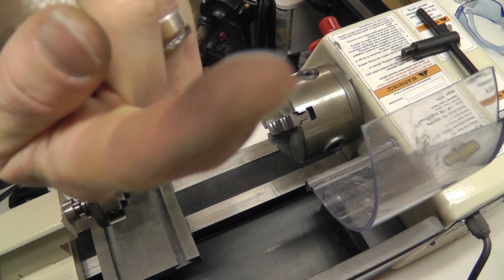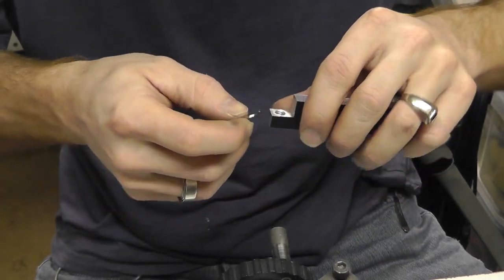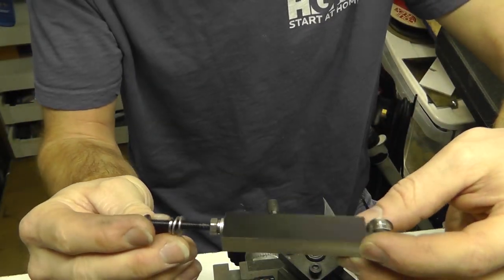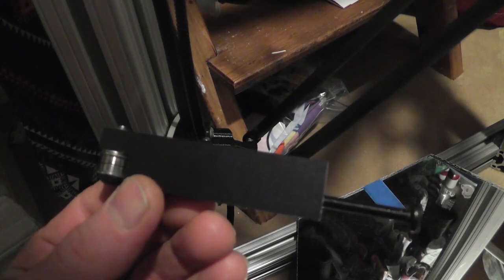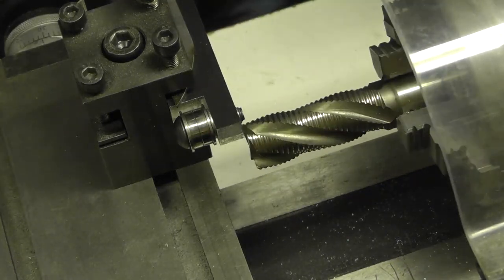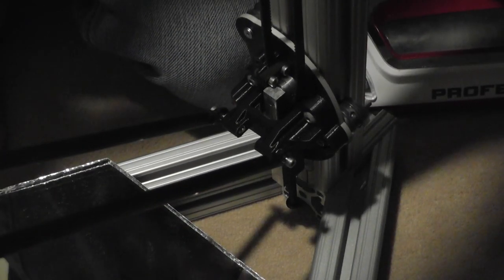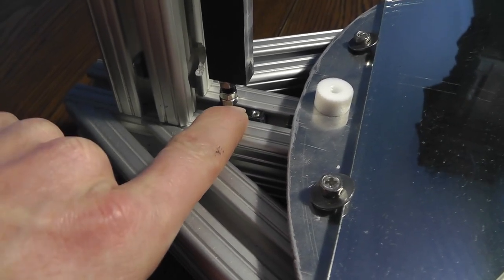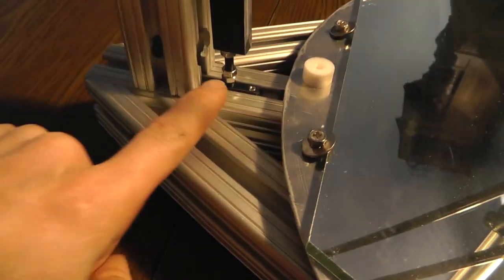RWG OSD #9 Part B : Finishing The Belt Tensioners. Milling on the Lathe! OverSize Delta 3D Printer.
OK all! This will be a very fun build! step by step build series. this is part 9 B! This is a 2 part video! MAKE SURE YOU WATCH PART A or you will be lost...  In this video I show how i finished The belt tensioners! i also try something i have never done... trying Milling on the Lathe!

The RWG-OSD ( OverSized Delta)

Info and things here at the forums too!

also if you are wondering... I'm not interested in buying a delta 3d printer. its WAY WAY WAY more fun to build one from scratch! :)